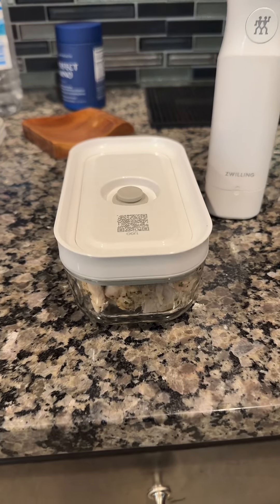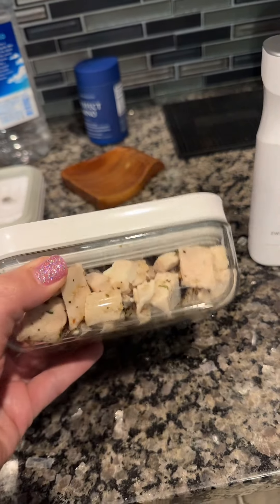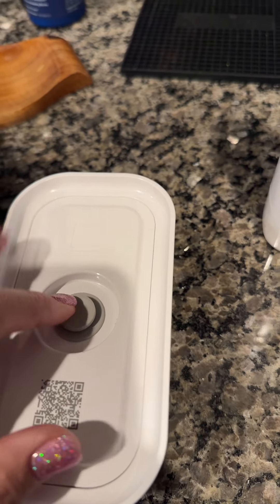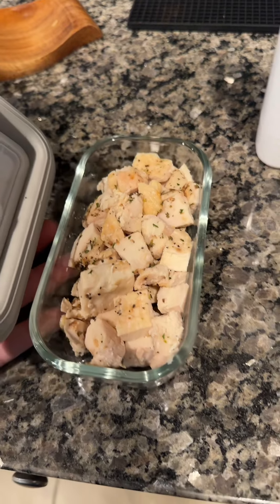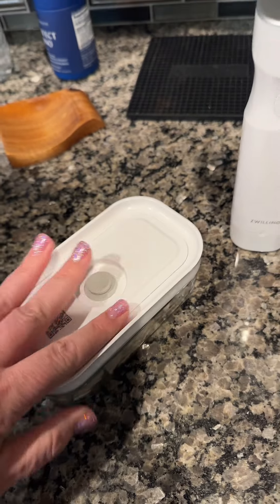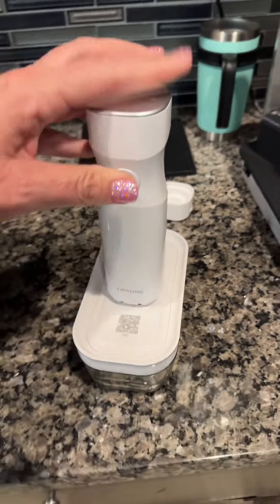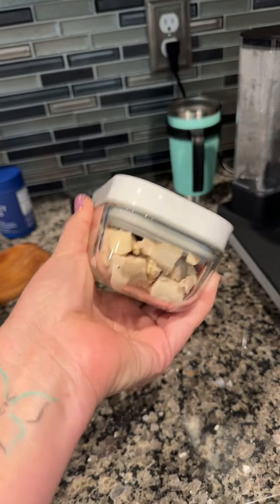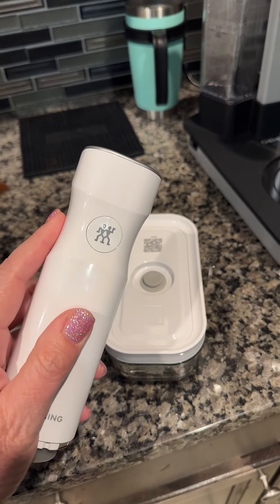I Tried ZWILLING's Vacuum Seal System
ZWILLING Vacuum Seal System: Keep Your Food Fresh Longer I'm all about efficiency in the kitchen, and the ZWILLING vacuum seal system has been a game changer. Whether I'm prepping veggies for the week, storing leftovers, or just trying to keep my food fresh longer, this tool does it all. It's easy to use, and I love knowing that my meals stay as fresh as the day I made them. If you're into meal prep or just tired of throwing away spoiled food, this system is a must-have.

Note: This product may have been a sample the brand provided to me at no charge, and therefore you should consider this video sponsored.